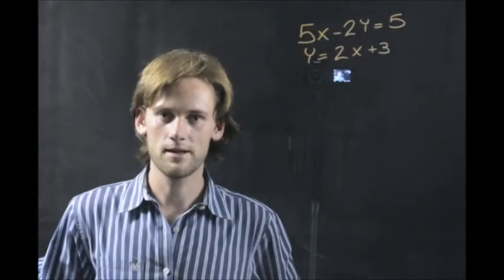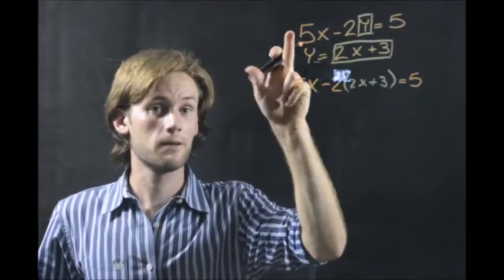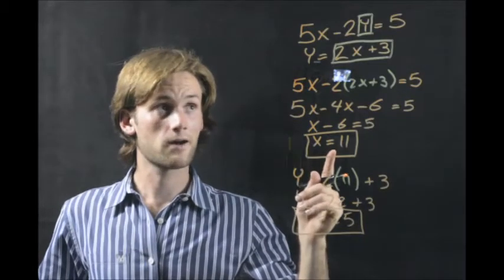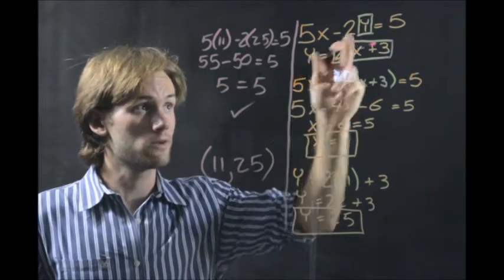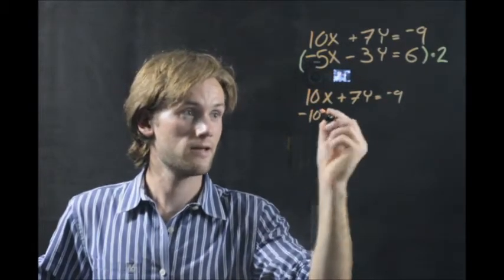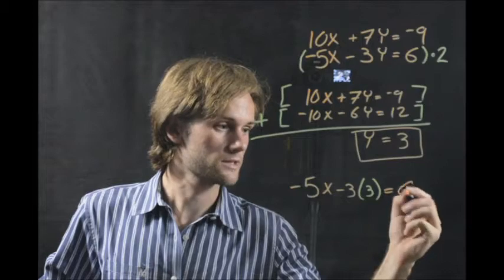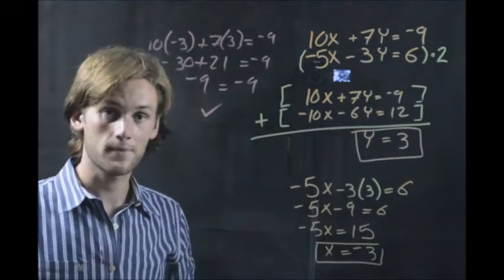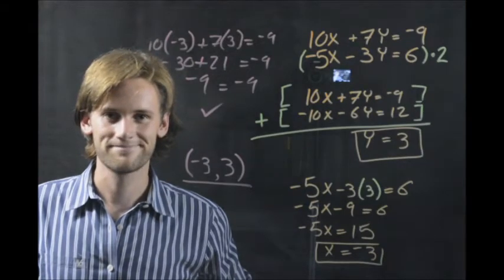Systems of equations review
Looking at a system of equations in two variables and using the substitution and elimination methods.